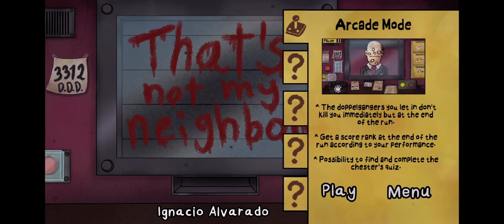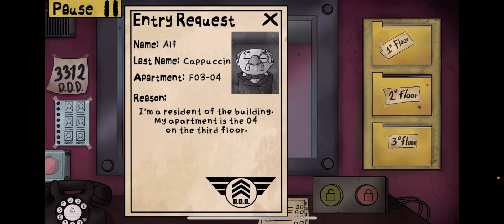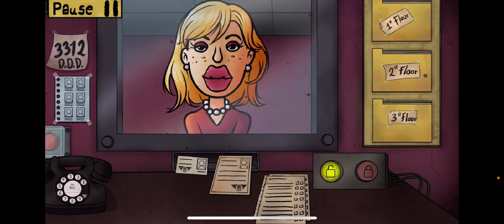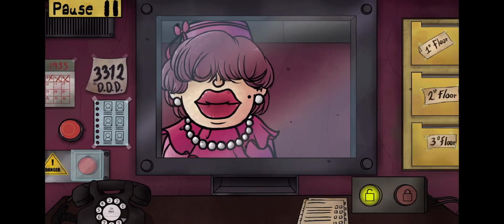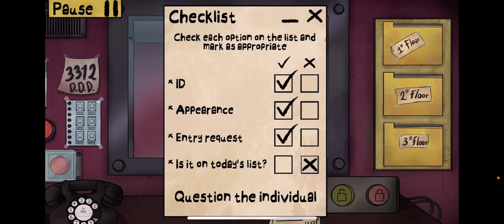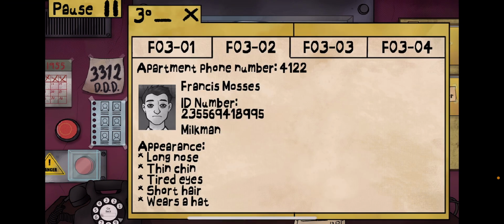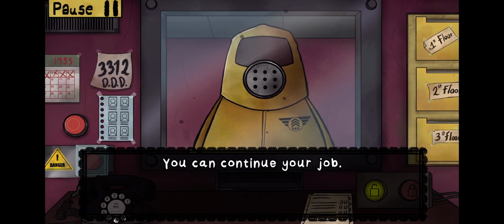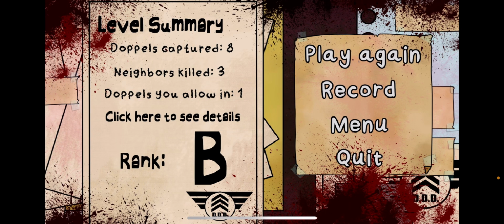NO WAY that’s my neighbor!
Today I will be playing a doorman game where I will have to decide whether the person in front of me is my neighbor or not!!!